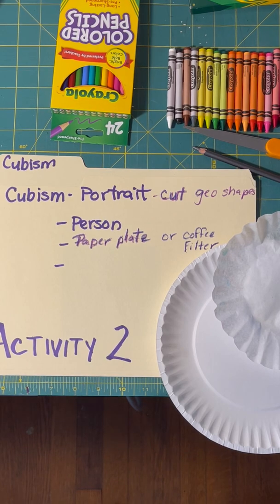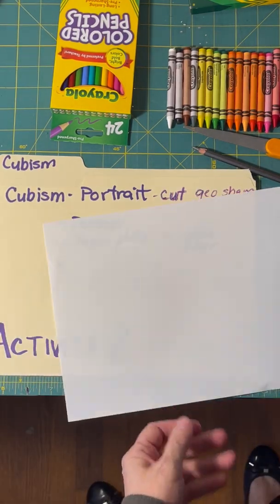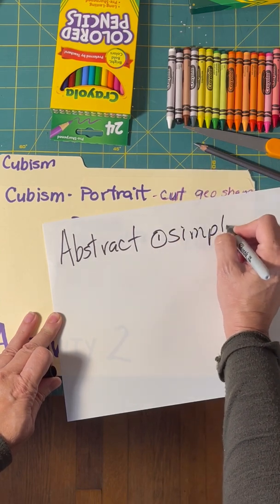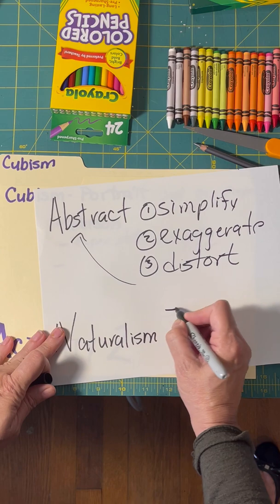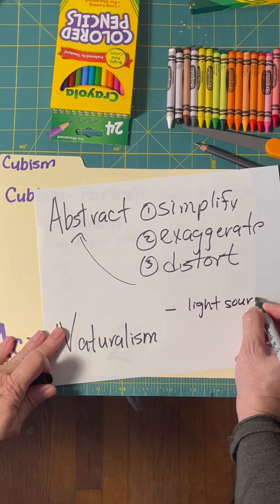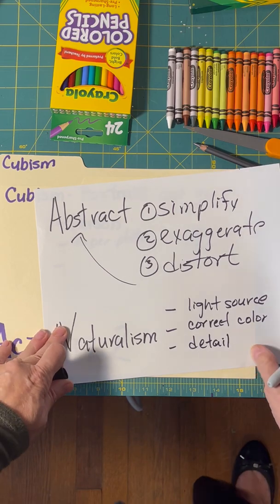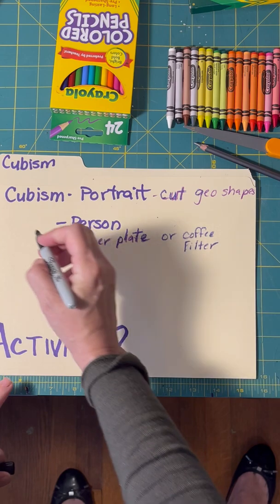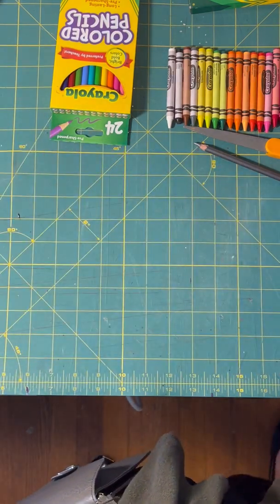Cubism Act 2 Cut and put together